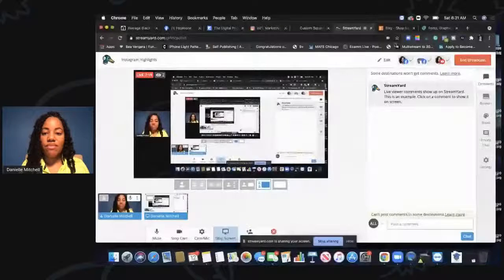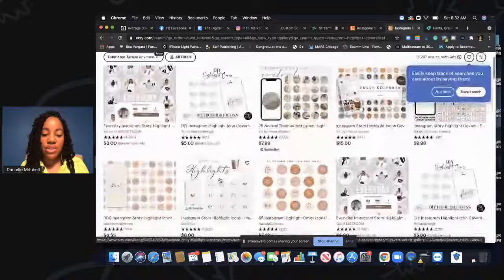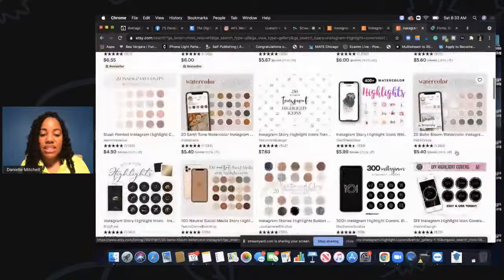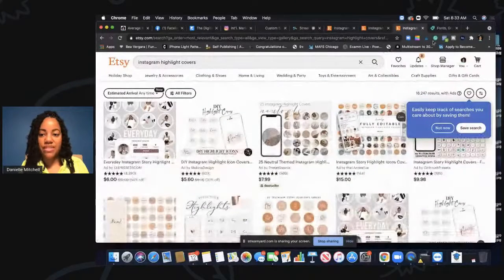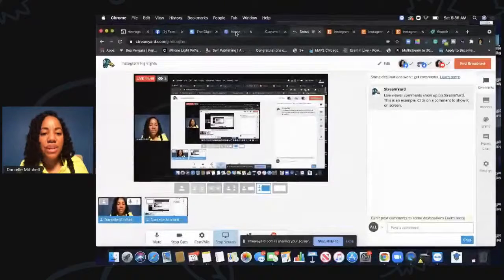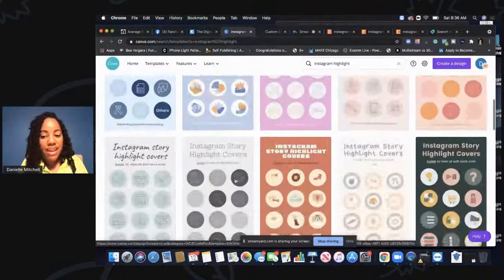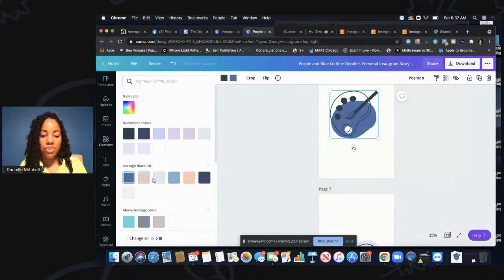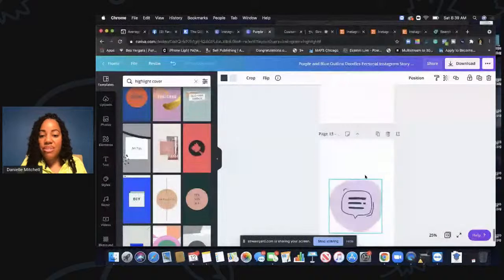Instagram Highlights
Instagram Highlights. What are they and why do you want them for your brand.